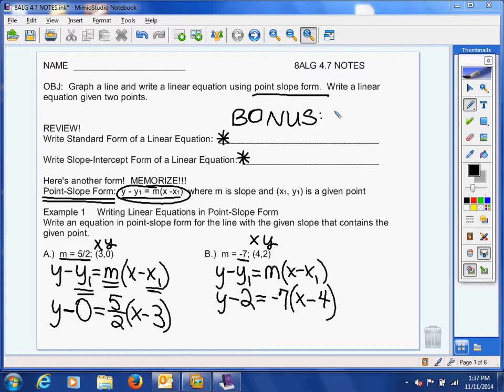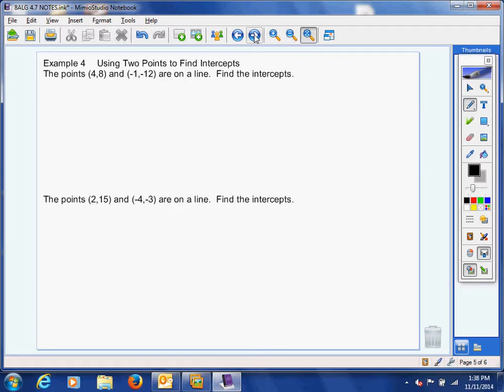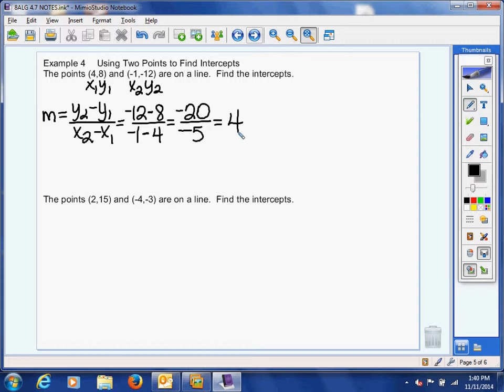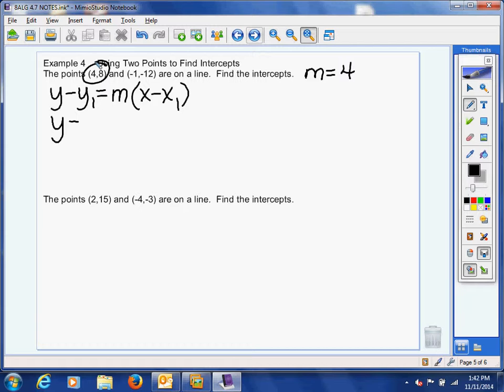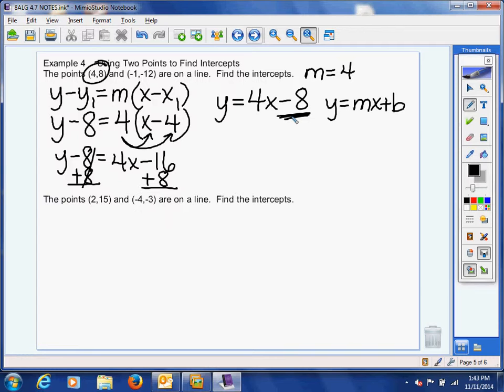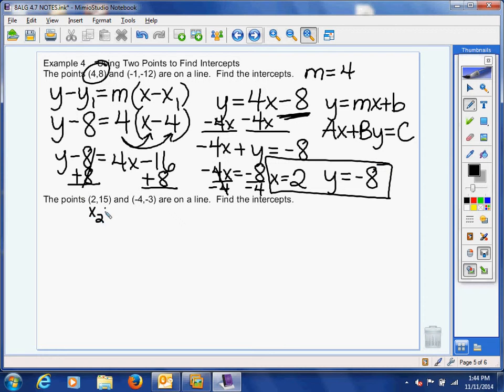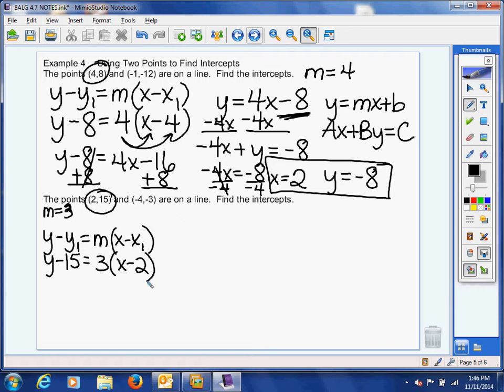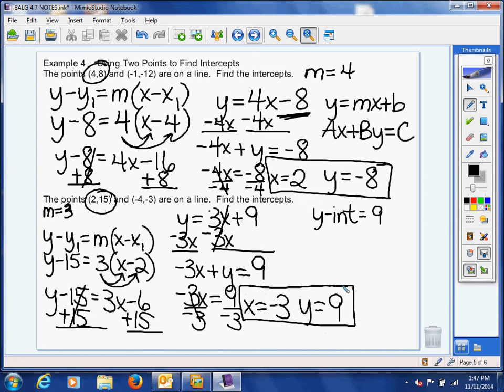Mrs. Thompson's Algebra Lesson on 4.7 Example 4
Using two points to find intercepts.